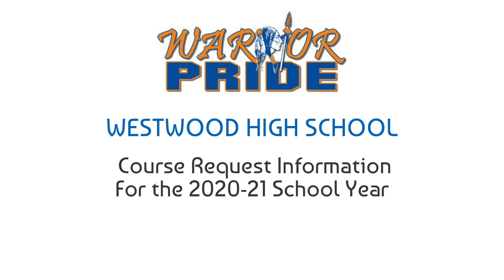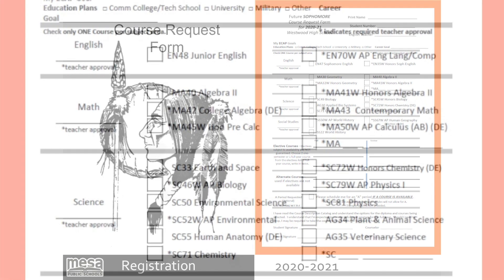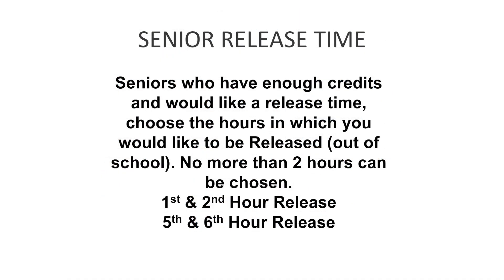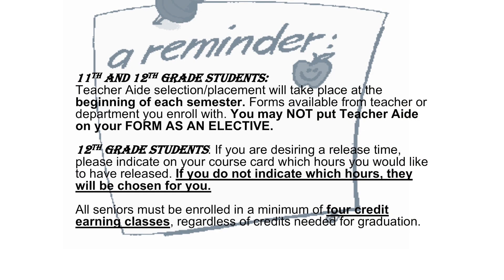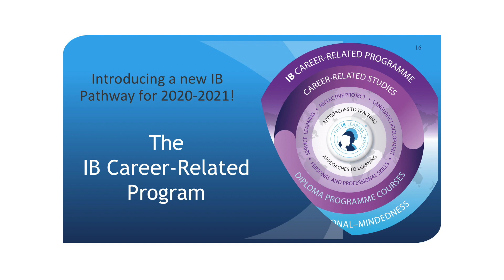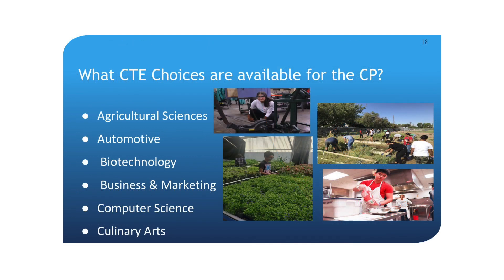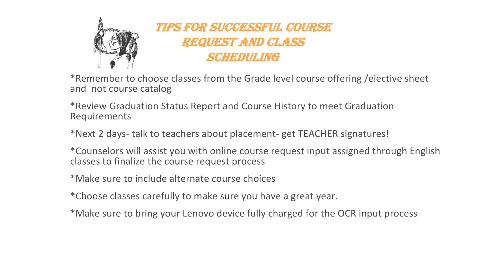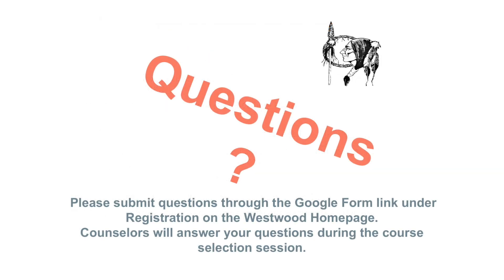Registration 2020-21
This video is about Westwood High School